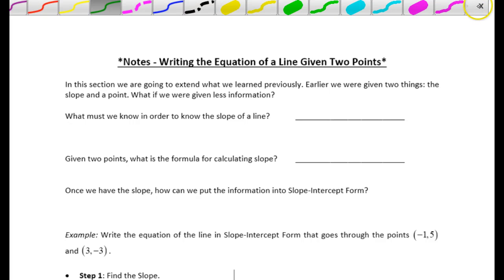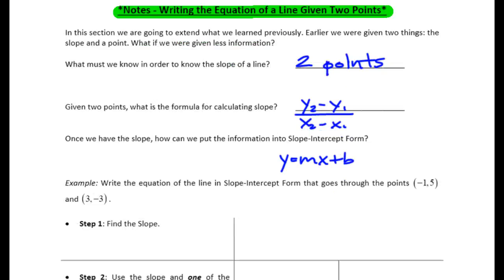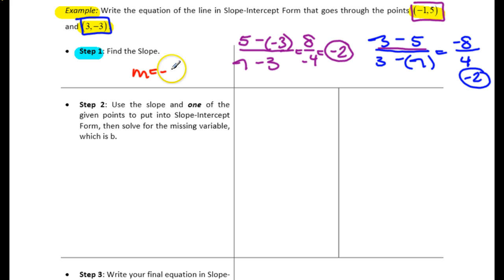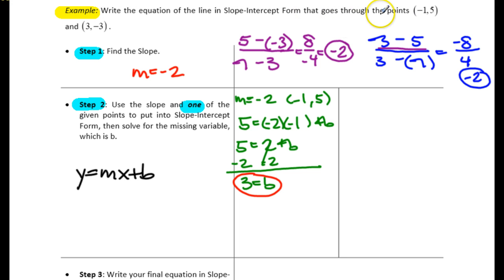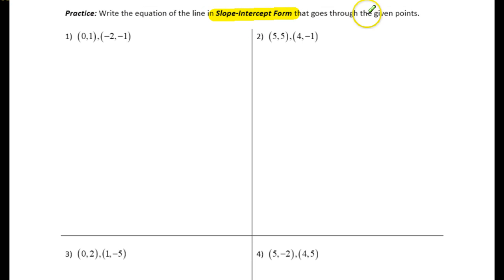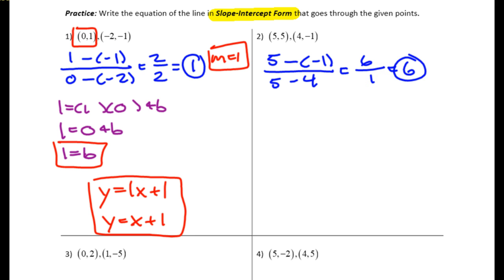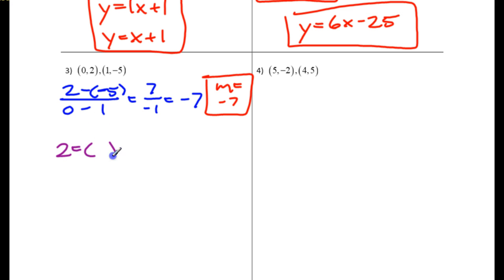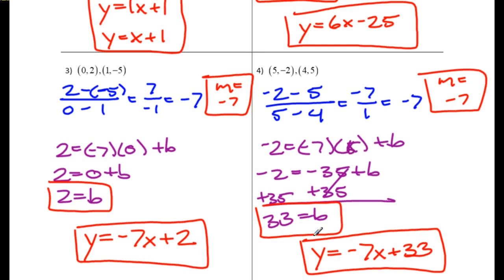Unit 5-Podcast 3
Writing EQs from 2 Points